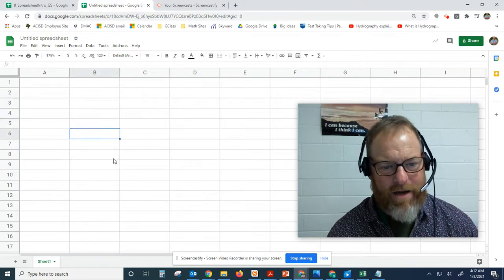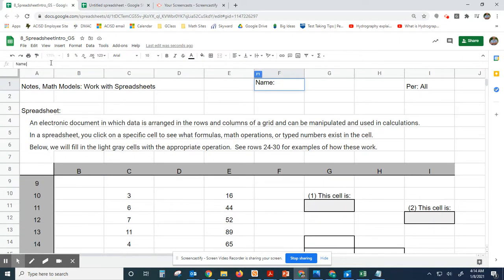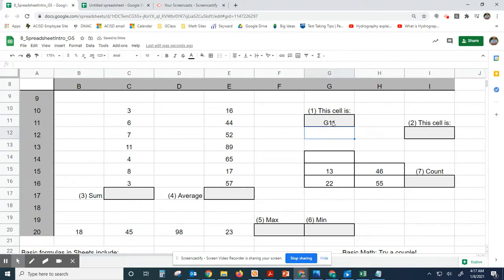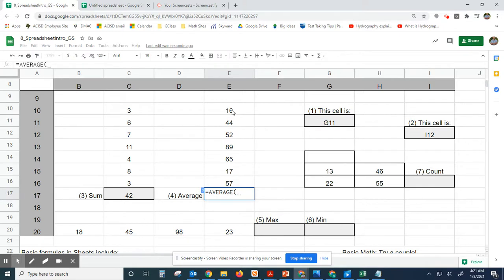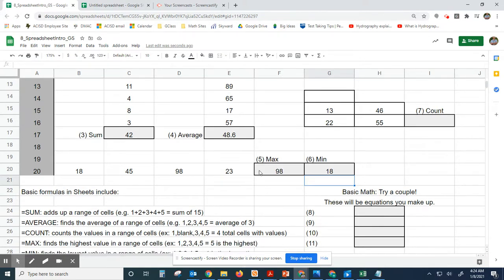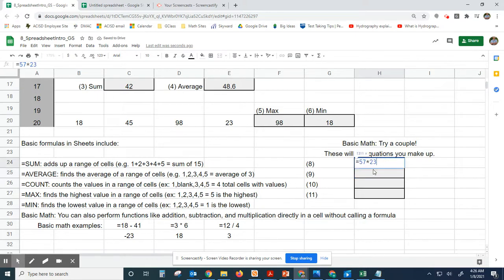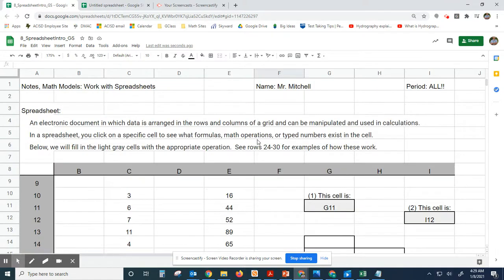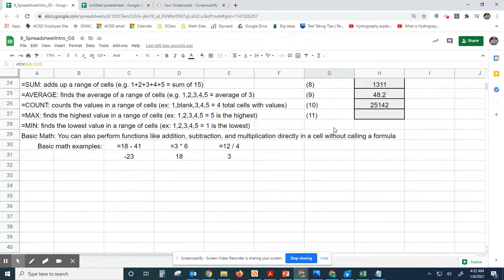Math Models: Spreadsheets1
Mr. Mitchell demonstrates some functions that are available in Google Sheets.